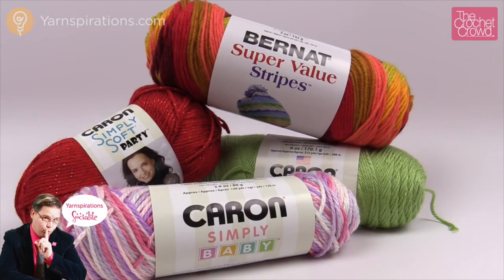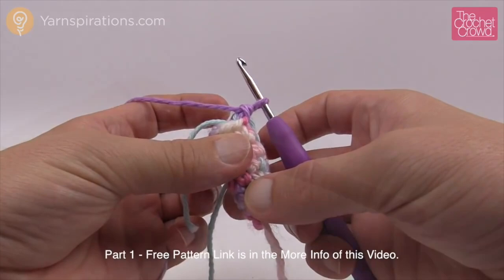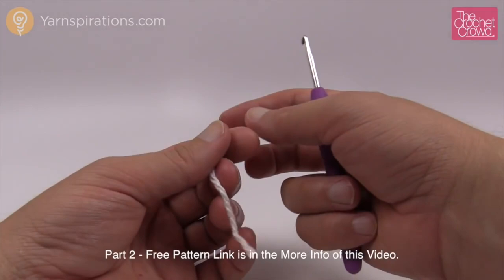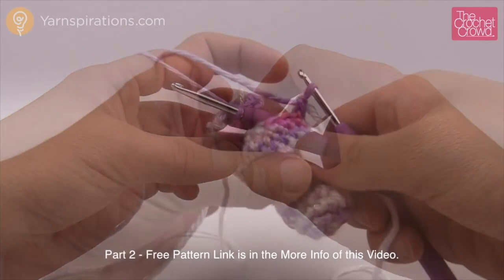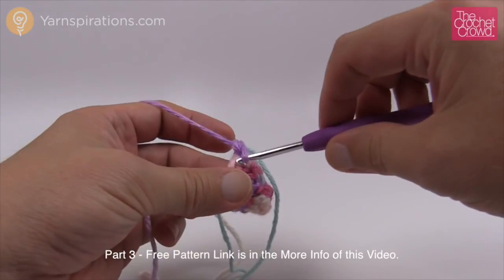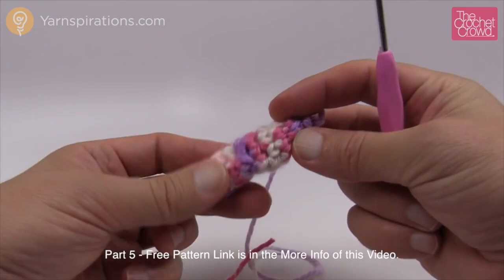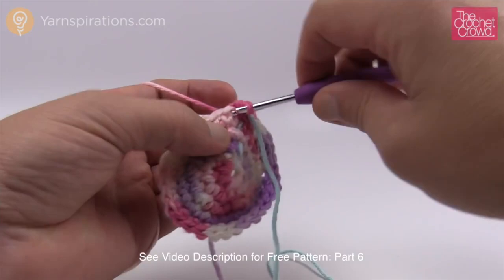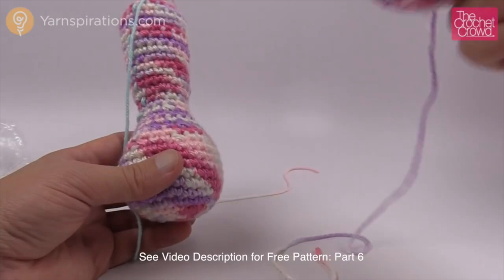Stitch Along: Crochet Mommy Kangaroo and Joey Amigurumi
Learn how to crochet an amigurumi Crochet Kangaroo and her baby. This step by step project was originally produced for a mystery crochet along in 2015. Over a 4 week period, we gave clues and crocheters worked on making her and the little joey without really knowing what they were up to.